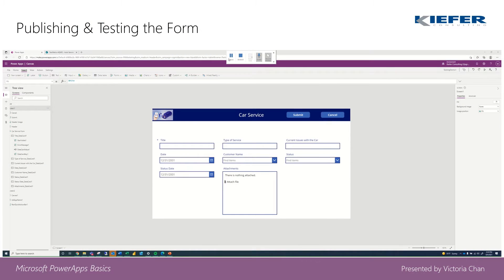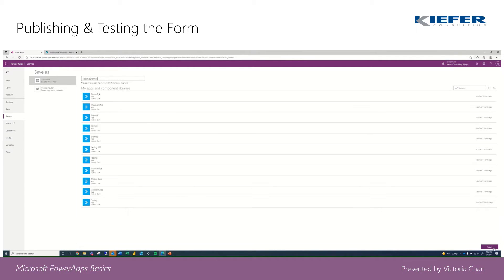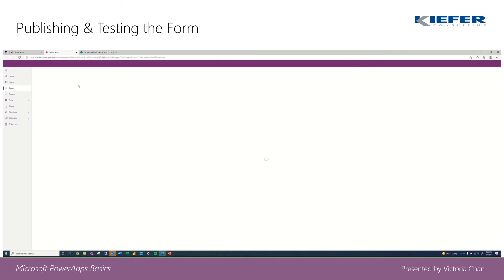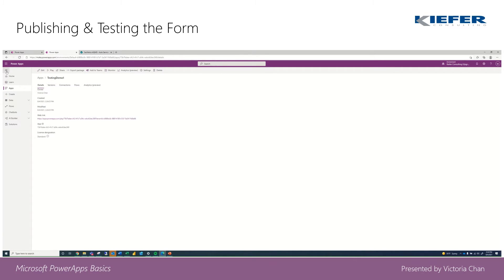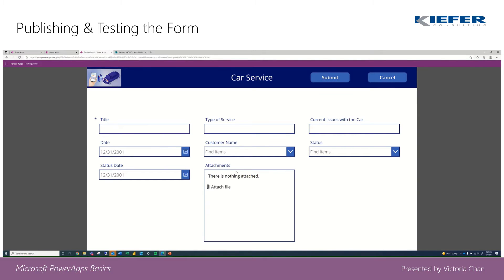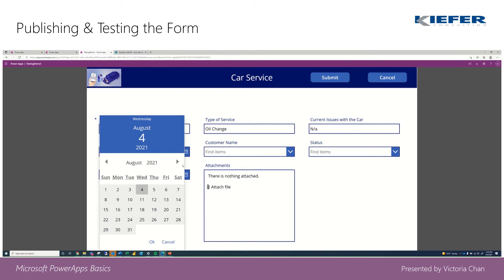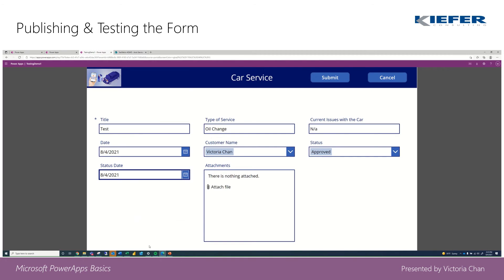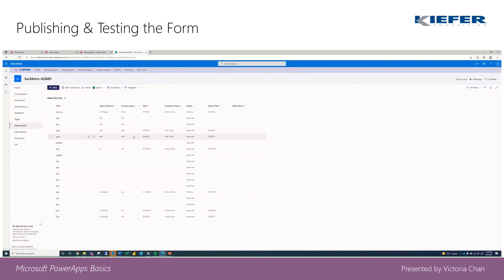Microsoft PowerApps Basics #7: How to Publish and Test a Form In PowerApps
This video will show you how to publish and test a form in PowerApps. Microsoft PowerApps offers organizations  the ability to build feature-rich, custom business apps without writing code.